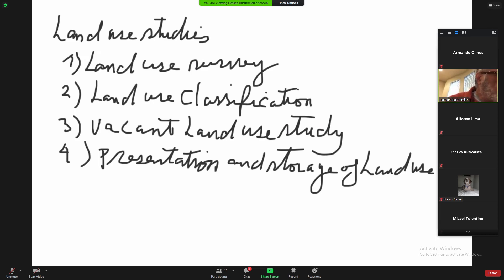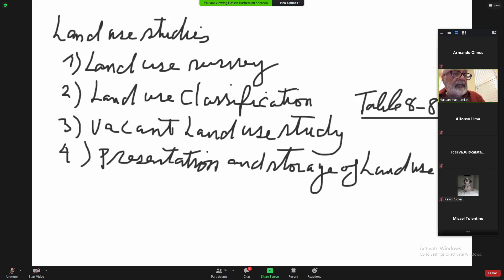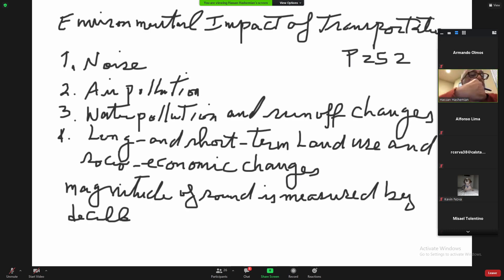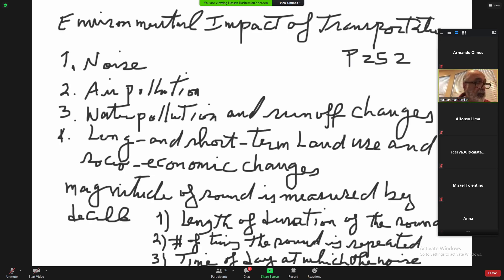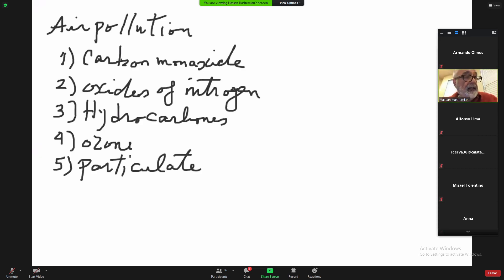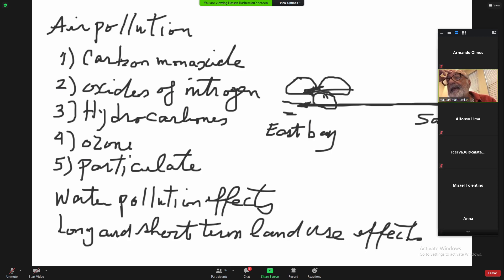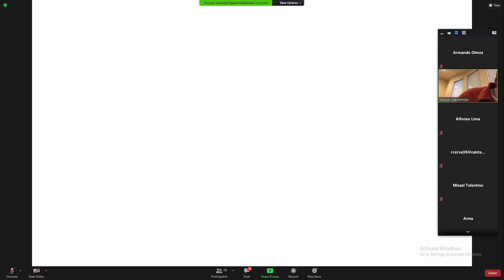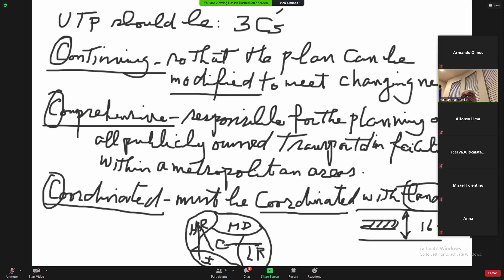03/16/2021 LECTURE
csula